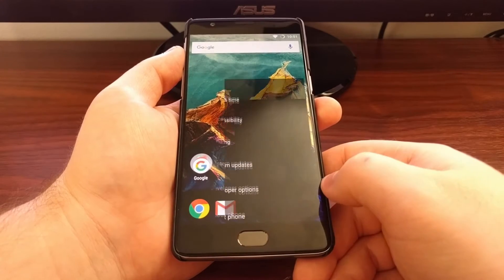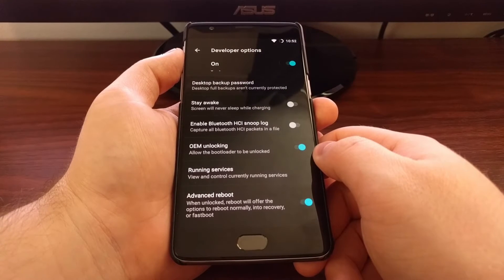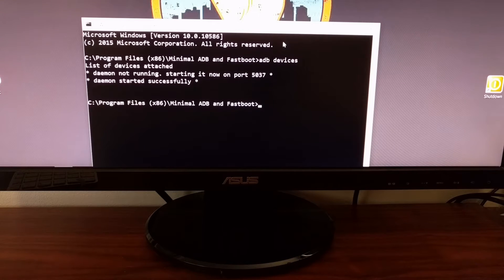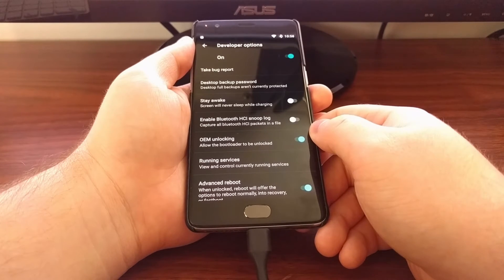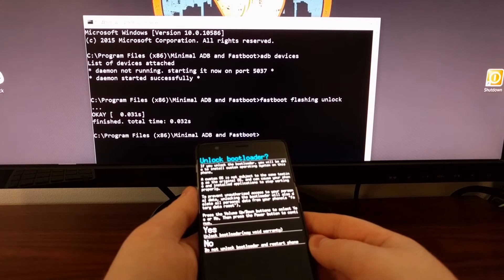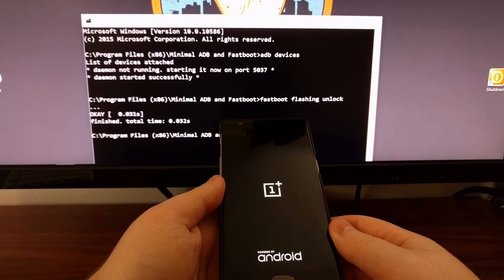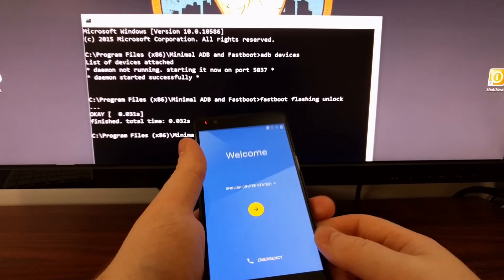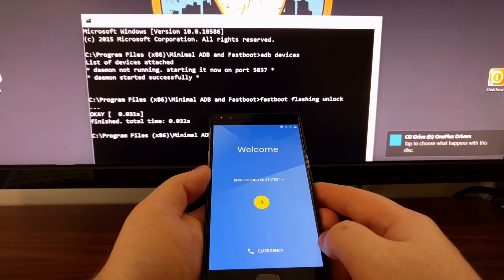OnePlus 3 Unlock Bootloader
To install a custom recovery, we will need to Unlock the Bootloader of the OnePlus 3 and today I want to walk you through this entire process.